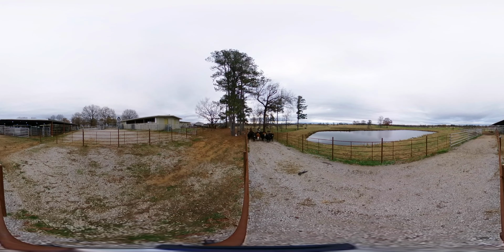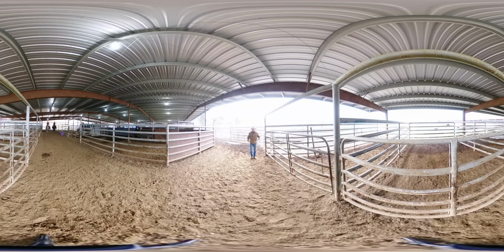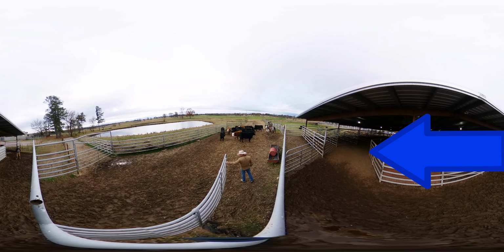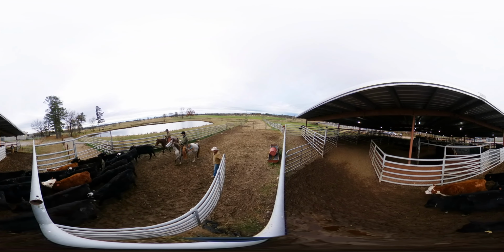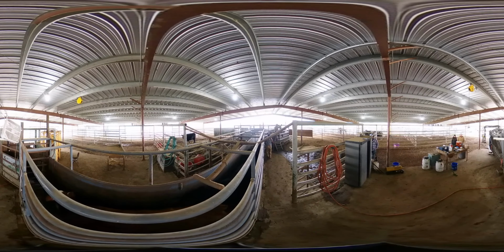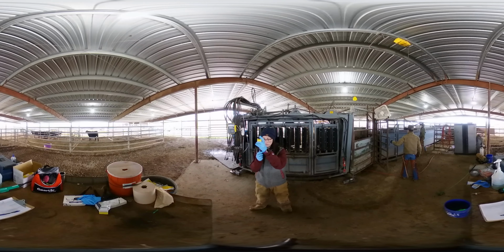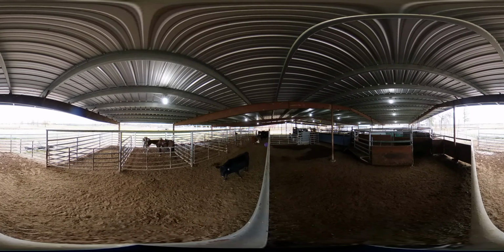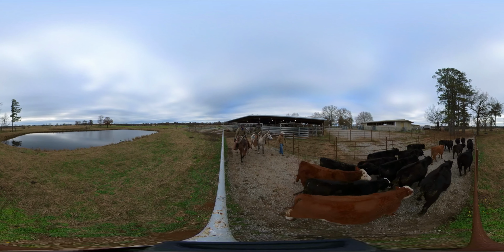Cattle Handling in 360°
Learn about safe cattle handling procedures in 360°